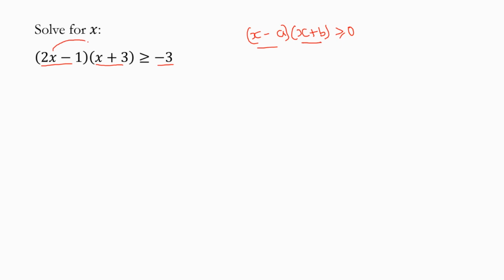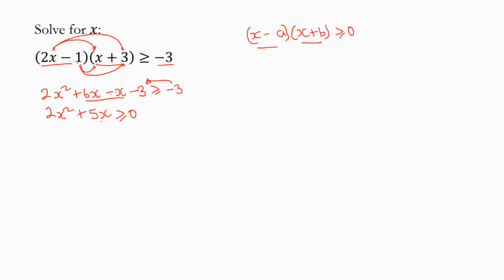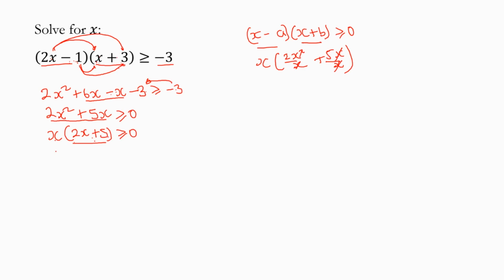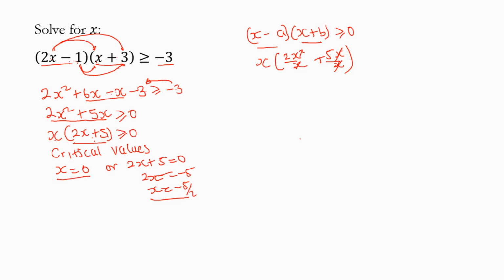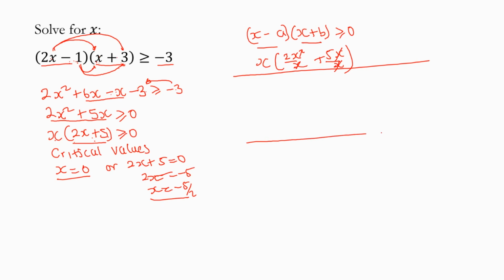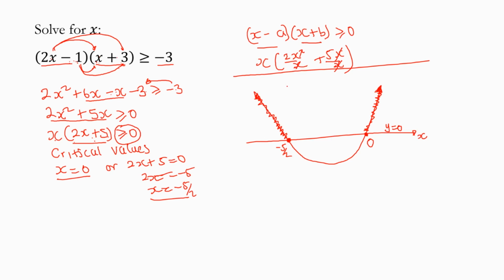QUADRATIC INEQUALITIES 4 Q1 1 3